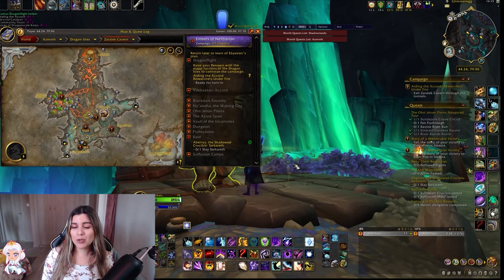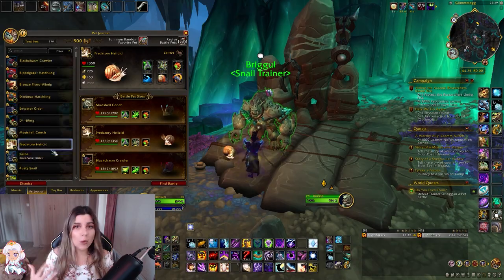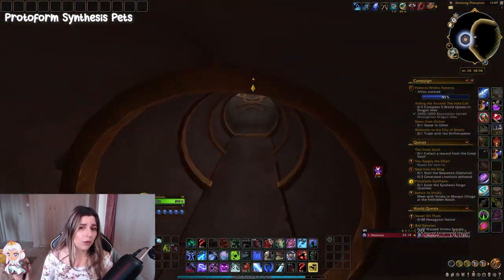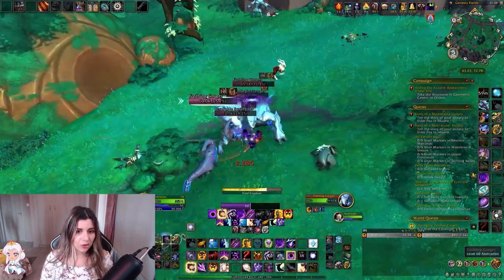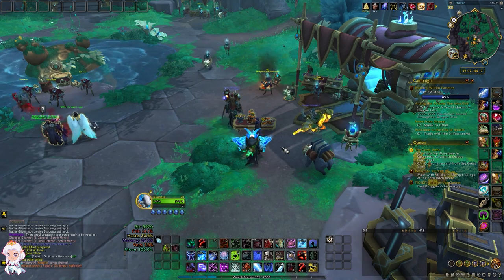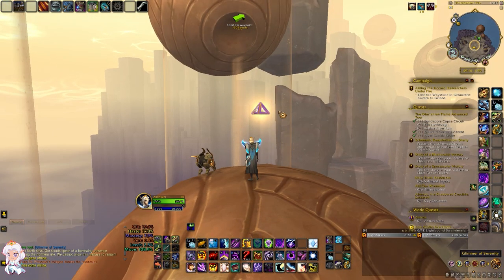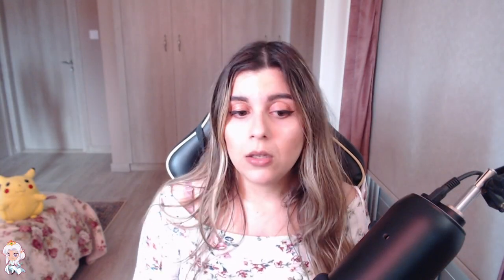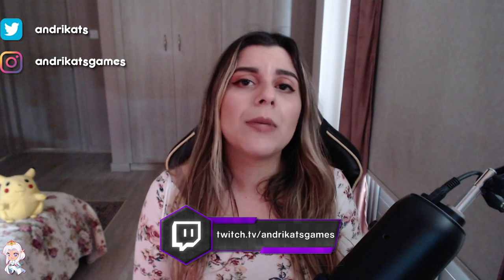3 Pets for EASY Gold Making in Dragonflight WoW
Hey! Today's video is a goldmaking guide. We will take advantage of Glimmerog Racer, and the snail pets crafted from the protoform synthesis in zereth mortis. These include the Archetype of Vigilance, Microlicid, and Shelly. Ty for watching my content!

Timestamps
0:00 Intro
0:10 Why you should sell them
1:11 How to Craft Them
6:30 Results/Final Tips & Thoughts
7:31 Outro

Locations 📍
/way 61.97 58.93 Protoform Synthesis Forge (Pets Forge Location)
/way 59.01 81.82 Lexical Grotto Entrance
/way 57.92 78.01 Shelly Schematic (On the shelf)
Glimmer of serenity  (needed for Shelly)
/way 42 33 and
/way 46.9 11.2 Antecedent Isle
/way Zereth Mortis 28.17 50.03 Microlicid Schematic

This is my own footage from playing the game World of Warcraft: Dragonflight.
Editing Software: Adobe Premiere Pro + Audacity (for sound)